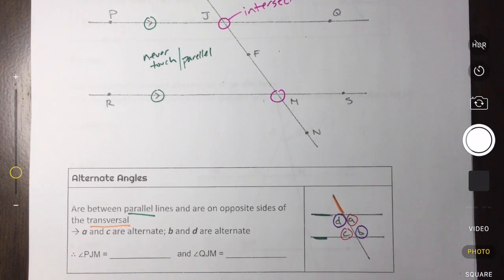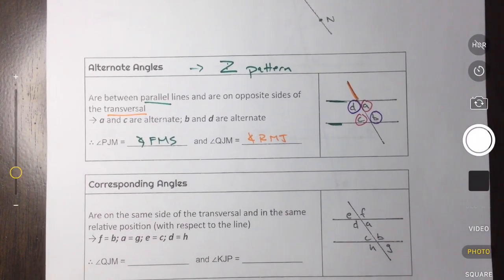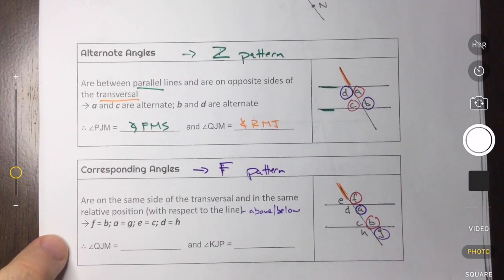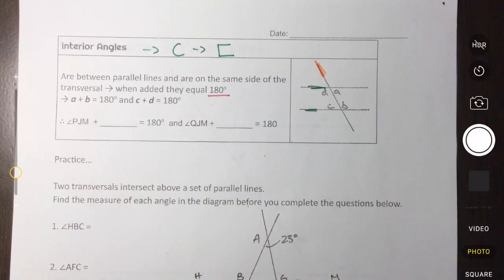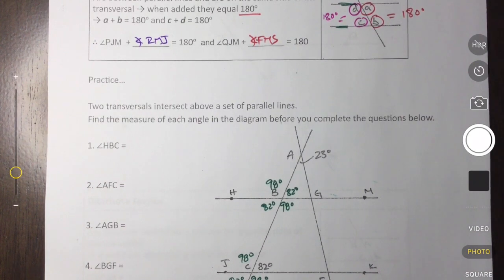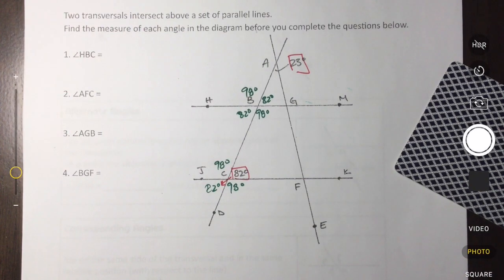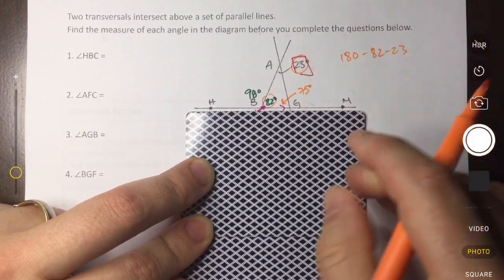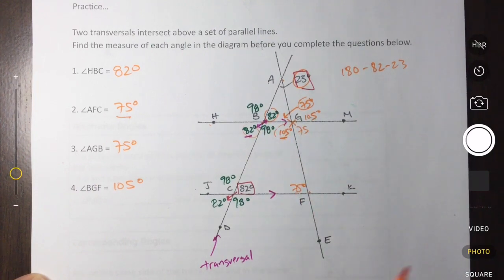10 Minute (or so) Math Lessons: Properties of Parallel Lines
- Alternate angles
- Corresponding angles
- Interior angles